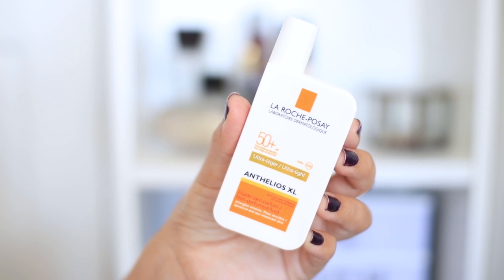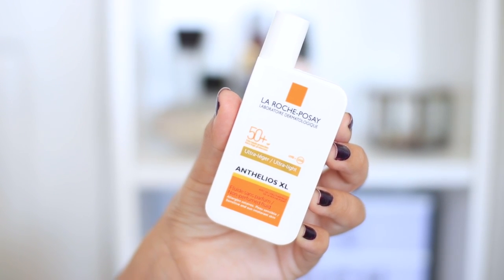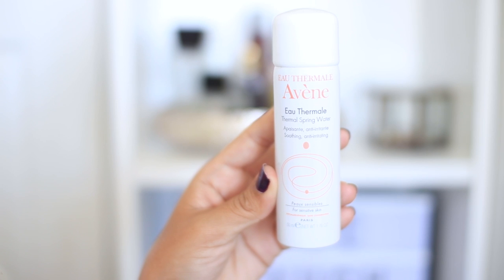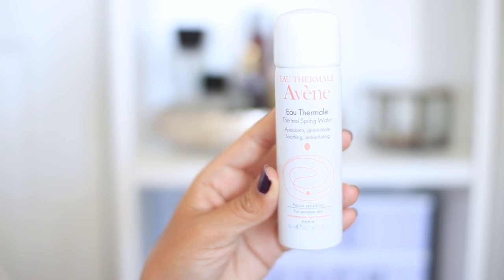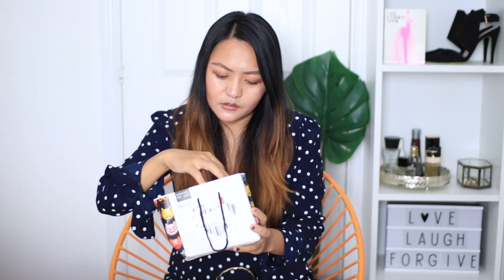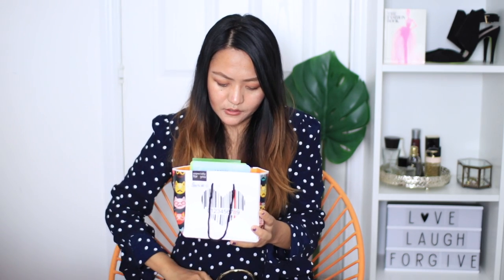JULY FAVOURITES ⎮BEAUTY, FASHION & MORE!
Hi everyone. I am talking briefly about my july favourites. It includes beauty and fashion favourites.